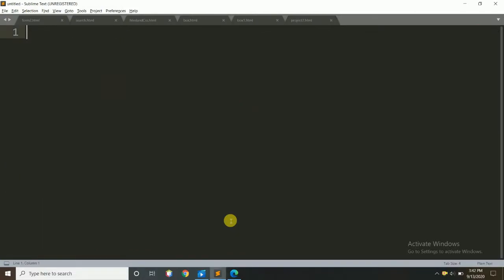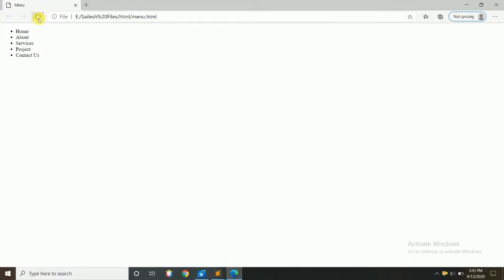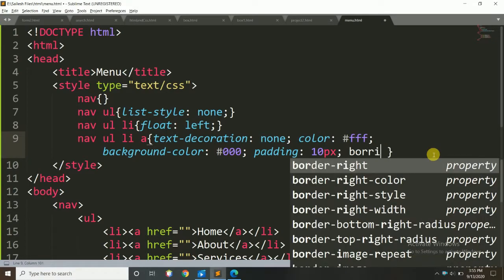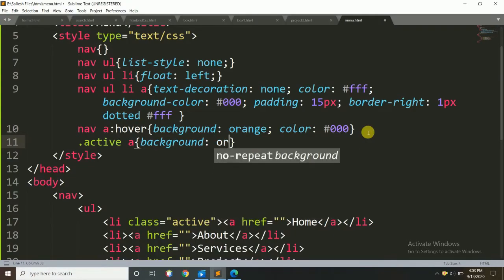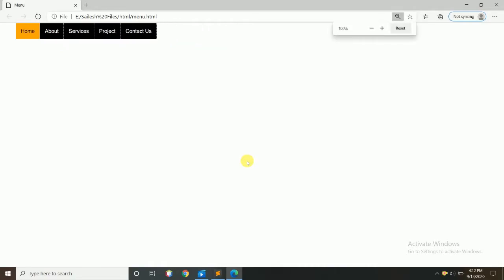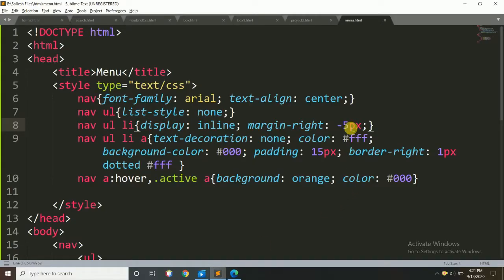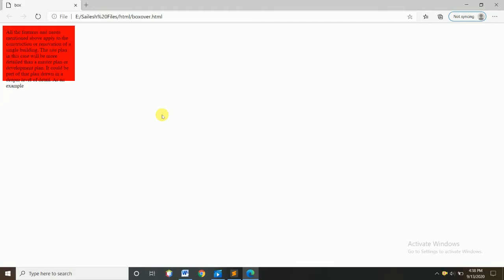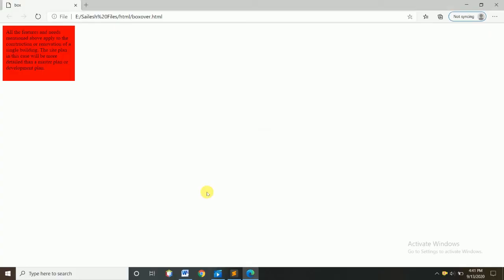14 Front End Development (HTML with CSS Part 4)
Learn HTML & CSS step by step easy tutorial for beginner , in this video i will teach you how you can start designing website or web page using very popular web language html yes if you are a computer student and you are learning coding like c language c++ & java and you also want to learn web programming language html then this easy tutorial will help you to start html coding so that you can start you html & css coding at home.